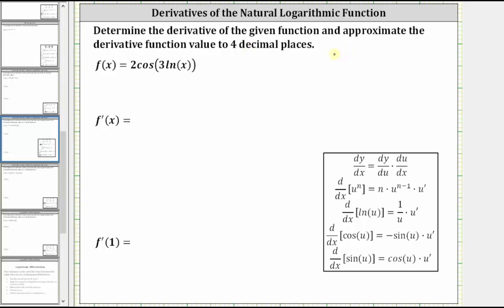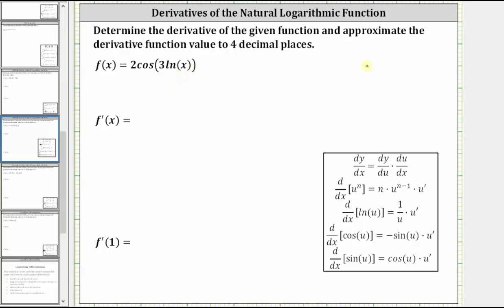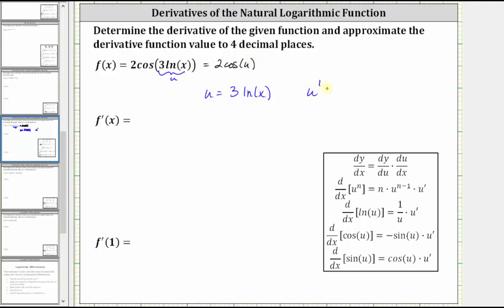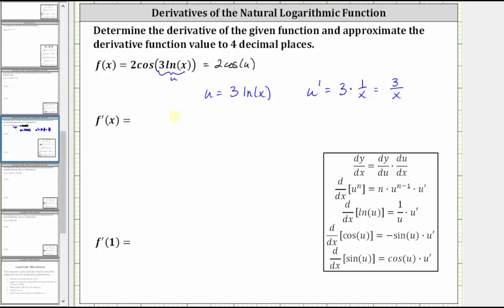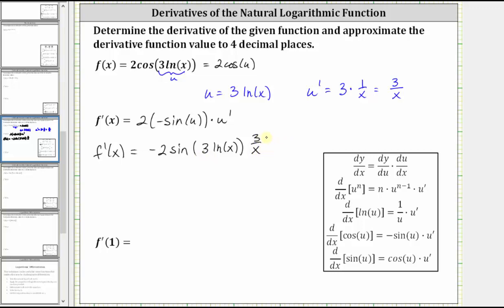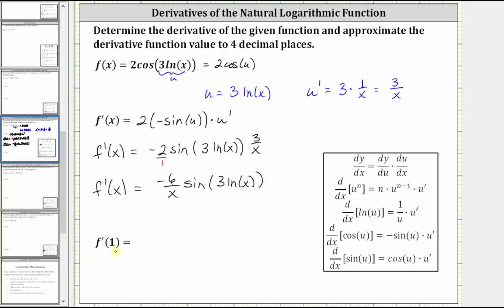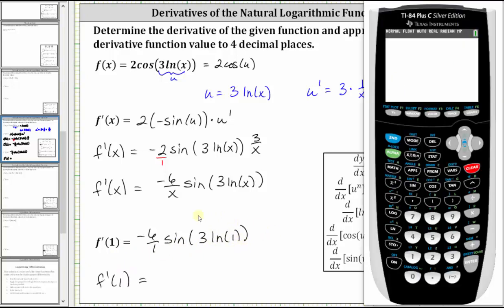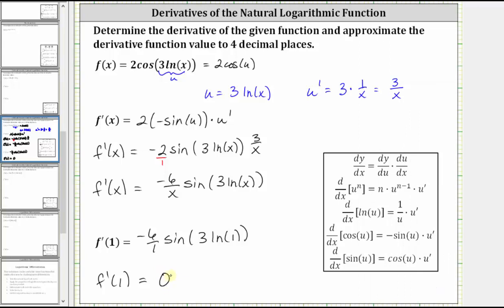Determine a Derivative Function Using the Chain Rule (Cosine of Ln)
This video explains how to determine the derivative of a cosine function using the chain rule.